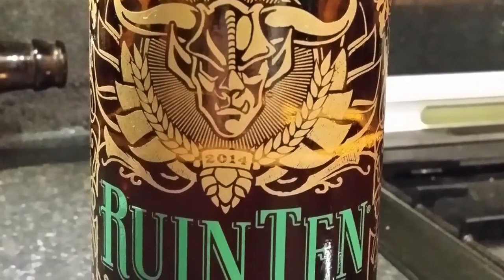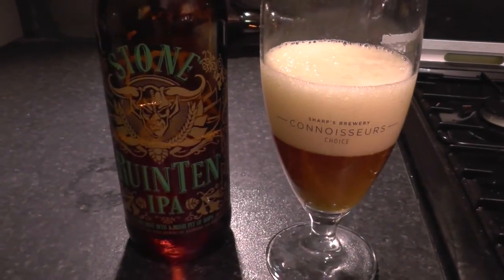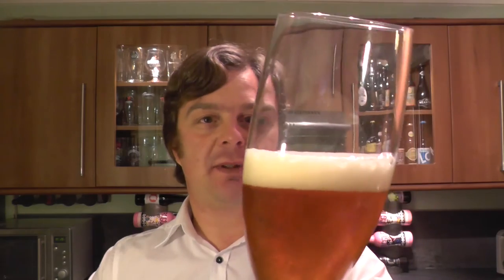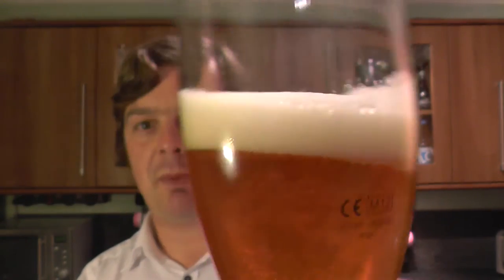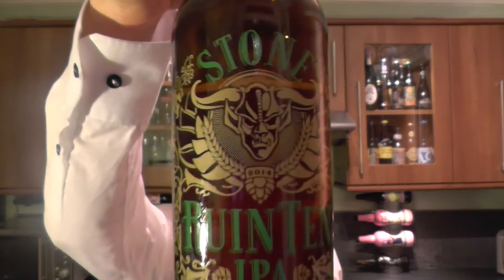Stone RuinTen IPA By Stone Brewing Company | American Craft Beer Review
Real Ale Craft Beer Reviews Stone RuinTen IPA By Stone Brewing Company | American Craft Beer Review